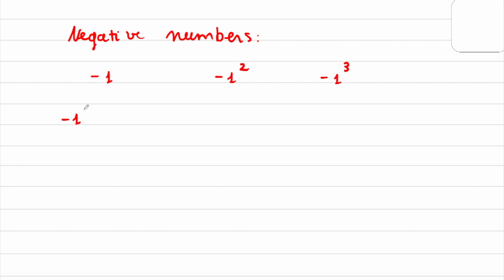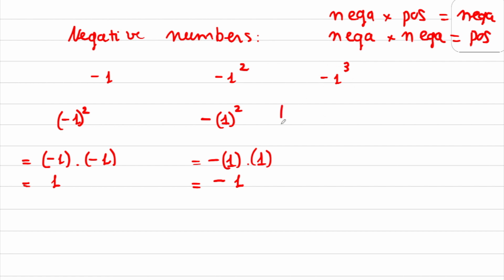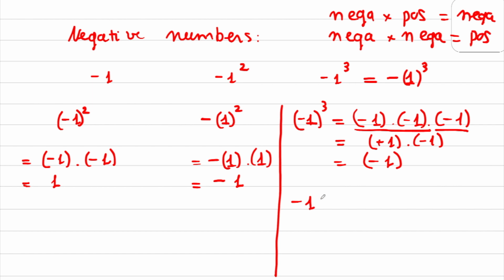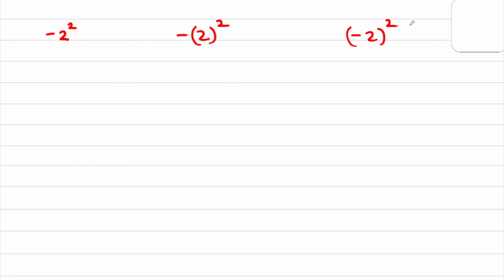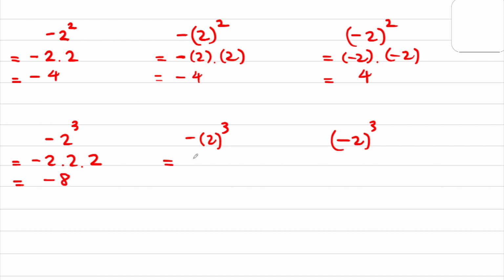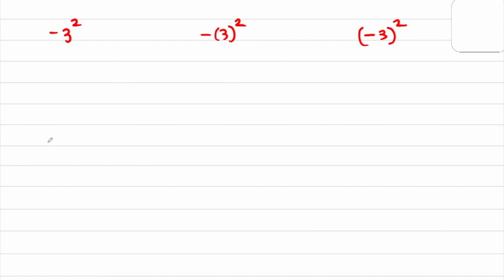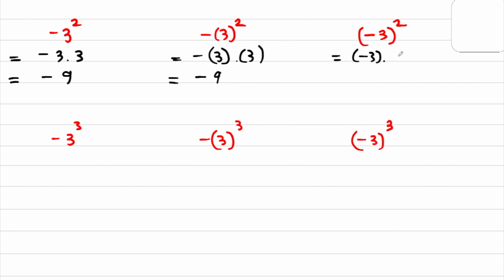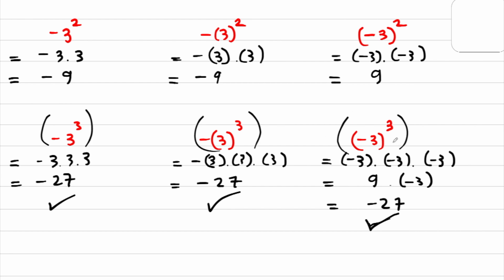I Tried Combining NEGATIVE Numbers with EXPONENT for 30 Days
Negative numbers combined with exponents can be tricky, leading to common mistakes in algebraic calculations. In this video, we break down the key differences between various exponent forms, helping you avoid common pitfalls when working with negative bases.

What you’ll learn in this video:
- The difference between negative numbers inside and outside brackets
- How exponents affect negative bases in even and odd powers
- The correct way to interpret expressions like (-2)² vs -2²
- How to simplify negative bases in exponent problems

By mastering these concepts, you will strengthen your understanding of exponent rules and avoid calculation errors in algebra. Whether you’re preparing for exams like IGCSE, A-Level, IB, SAT, or high school math, this lesson will help you build confidence in exponent notation.

00:00 - 00:10 | Introduction to negative numbers and exponents
00:11 - 02:00 | Understanding negative bases in exponent notation
02:01 - 04:30 | Key differences between bracketed and non-bracketed exponents
04:31 - 06:45 | Applying exponent rules to negative numbers
06:46 - 08:30 | Common mistakes and correct solutions
08:31 - 08:58 | Final thoughts and key takeaways